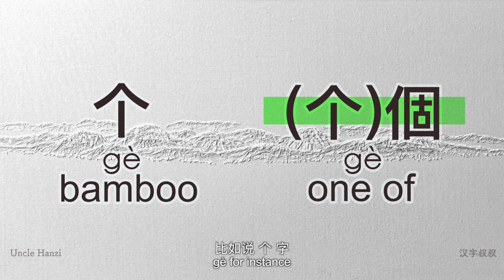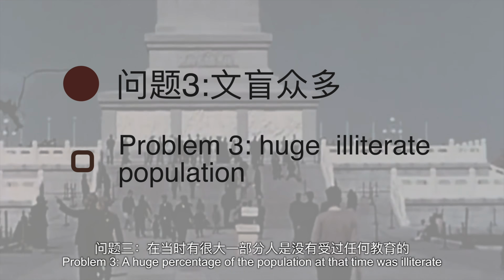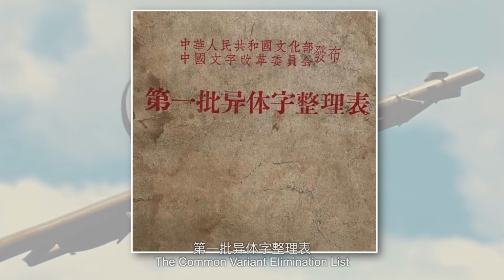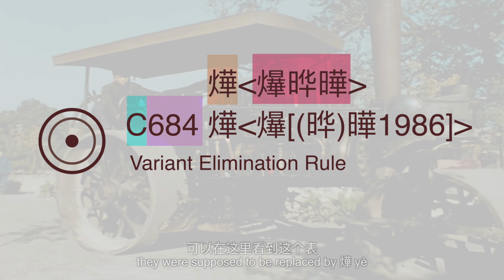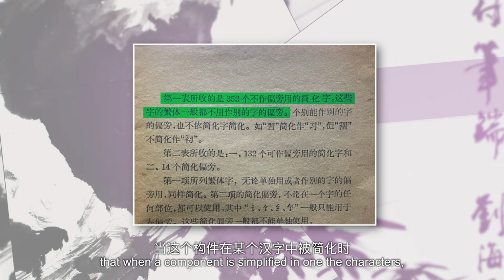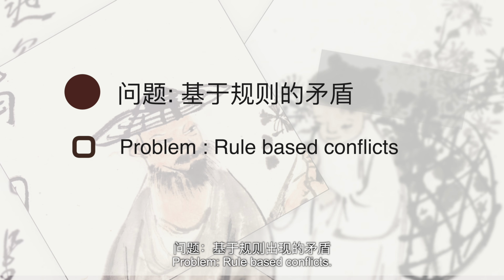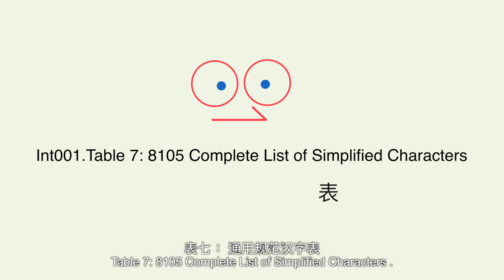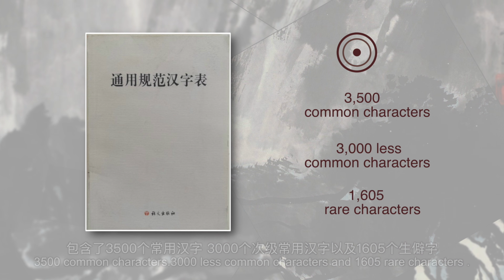Simplification of Traditional Chinese Characters.